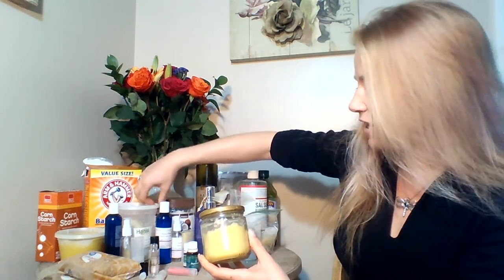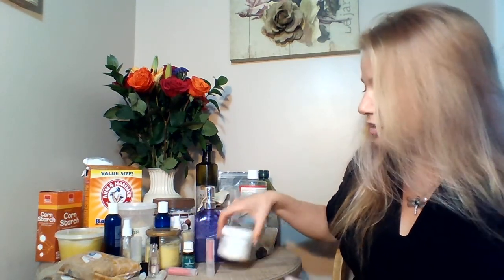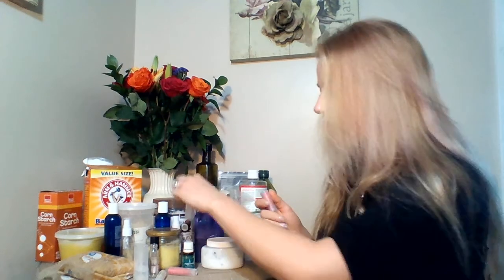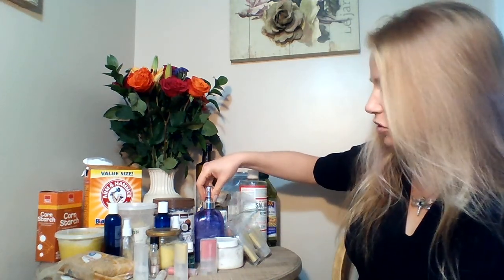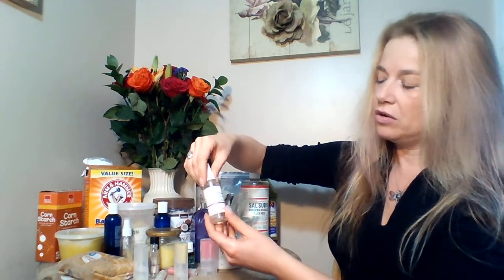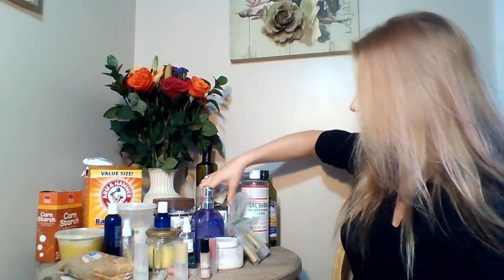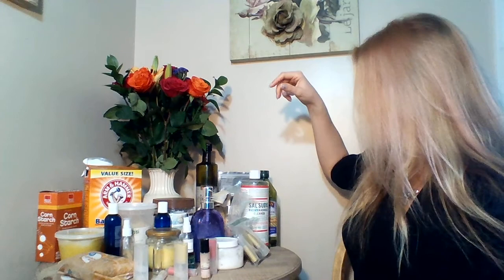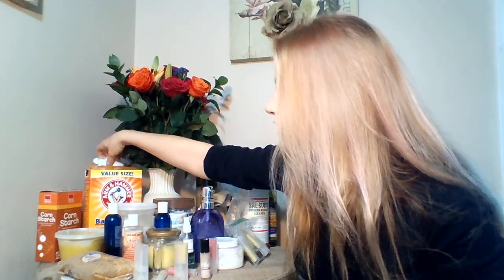DIY Beauty and Cleaning Products | Self Care Series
Did you know beauty products can actually make you sick and unhealthy? Would you eat your moisturizer!? Did you know that you can make your own products with little effort and it's healthier?
My book, "I AM The Cure", is coming out this year going into greater detail of this Self Care Series.
This is the Self Care Series teaching you how to care for your own body, mind, and spirit so you can be your own physician.